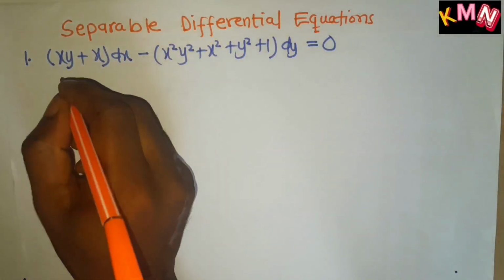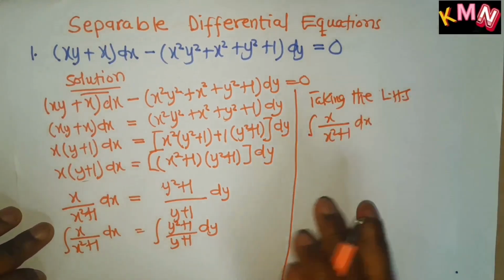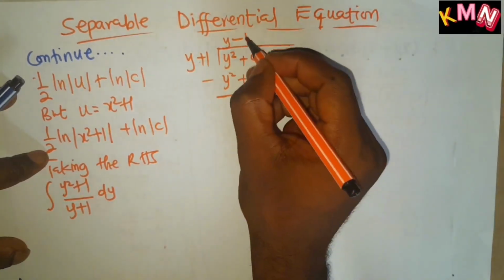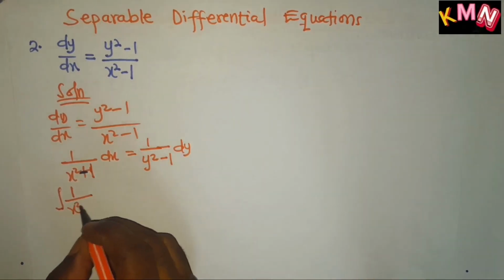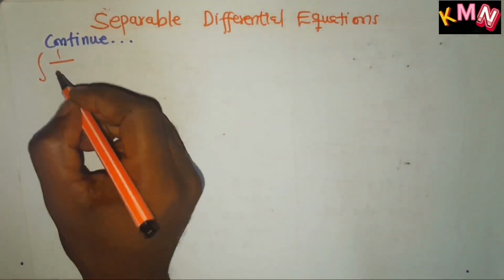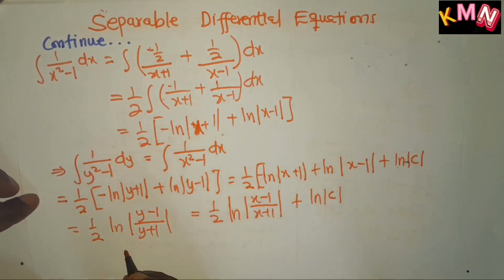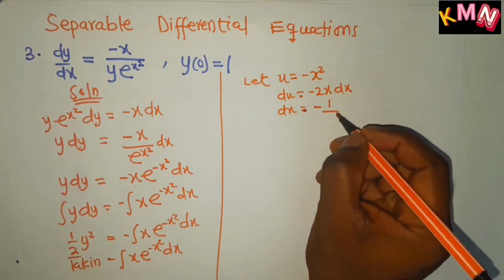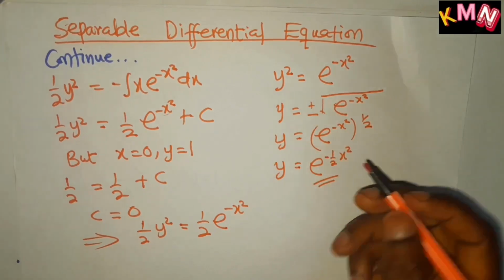Lesson06_02 Solution to SEPARABLE Differential Equations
Here's a step-by-step tutorial on best approach on solving solutions to separable Differential Equations

✅️ If you want best tutorials explaining how to form a ordinary differential Equations, watch this video     • Lesson 04_Formation of ordinary differential equation, watch this:
   • Intro to ODE

introduction: 0:00
problem one: 0:39
problem two: 6:43
problem three: 12:32

Here's is the best way to form a differential equations   ( a key examinable questions in your end of semester examinations)     • Lesson 04_Formation of differential equations ​
   • Intro to ODE